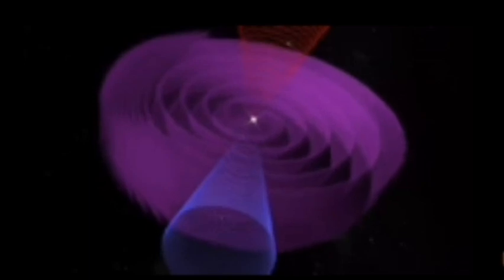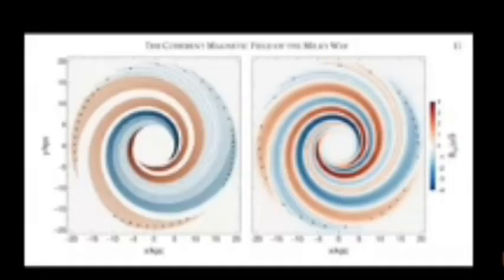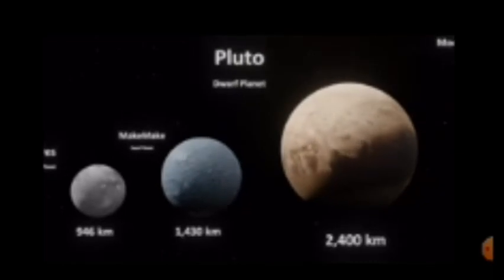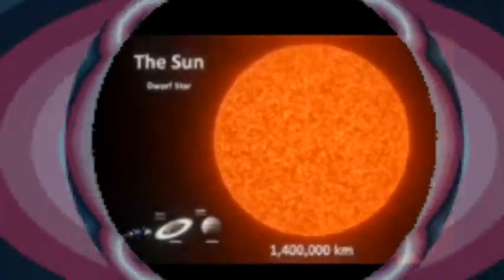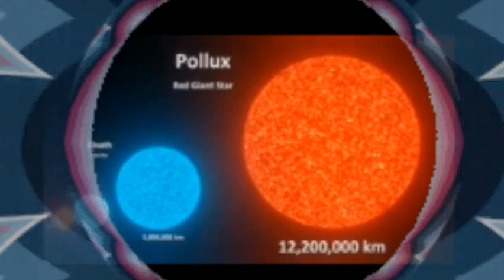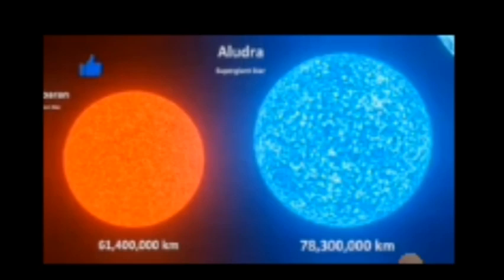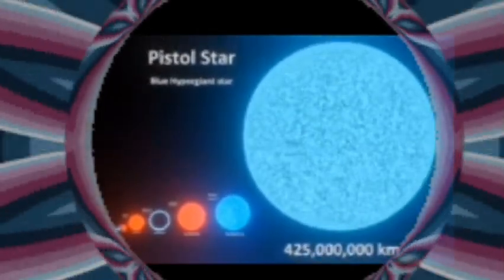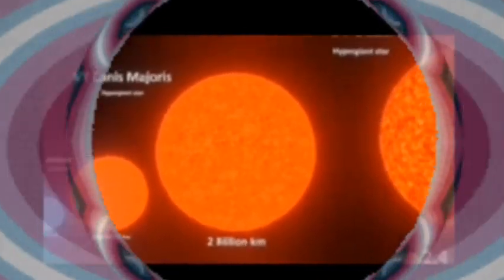Black Sun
Recurrent solar micronova changes our sun and thus our climate also.